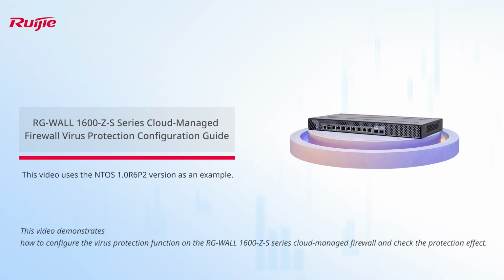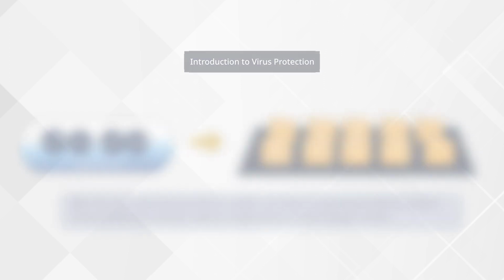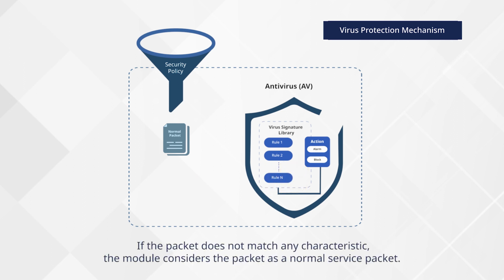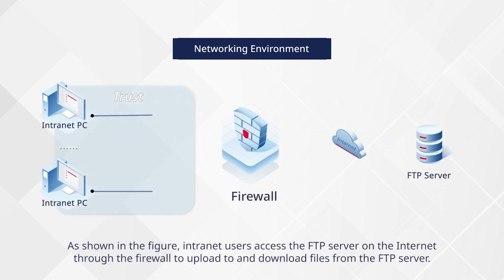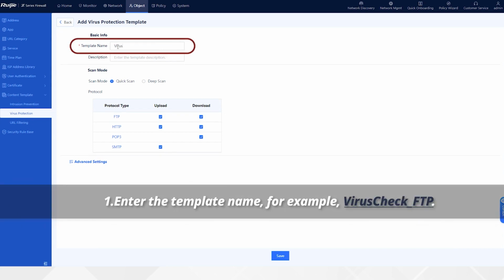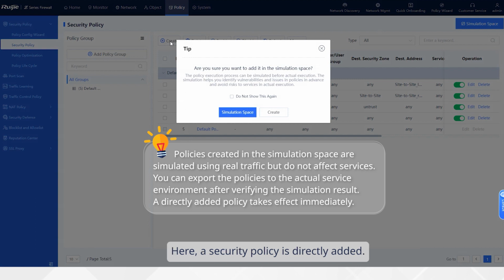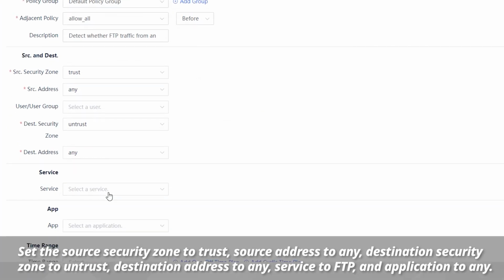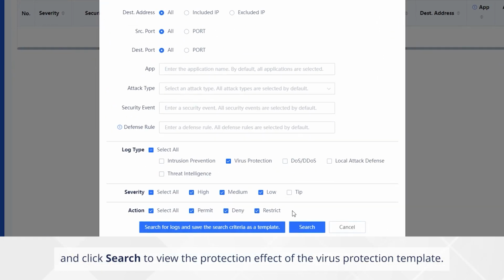RG-WALL 1600-Z-S Series Cloud-Managed Firewall Virus Protection Guide